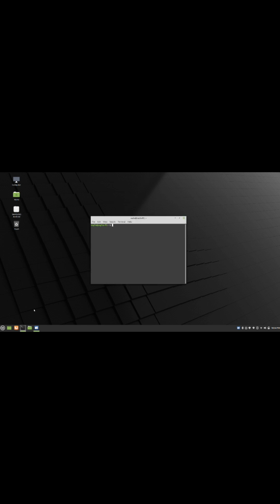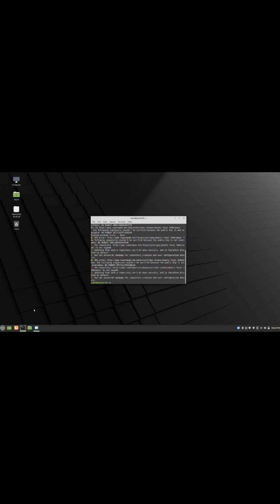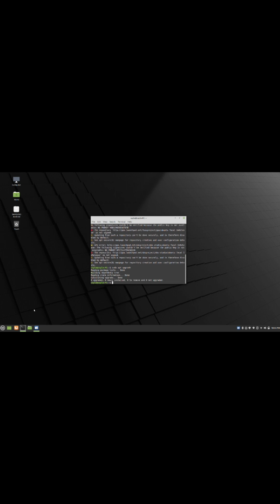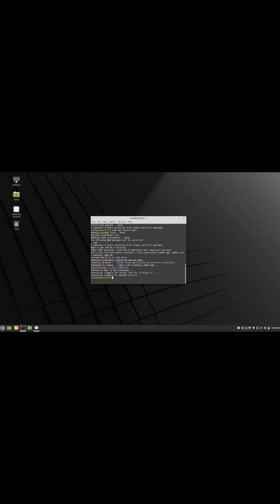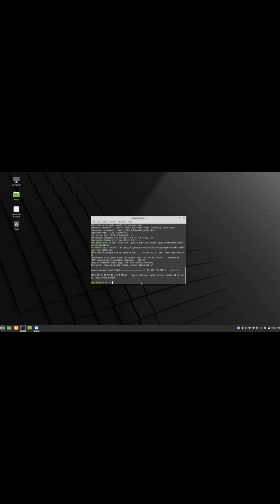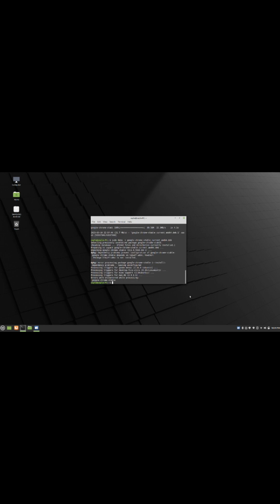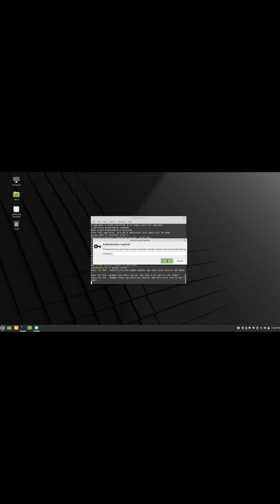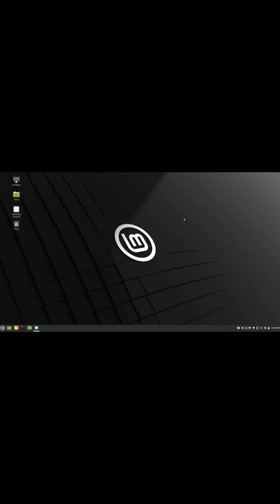How To Install Google Chrome on Linux!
This video will show you how to install google chrome on Linux

Thanks